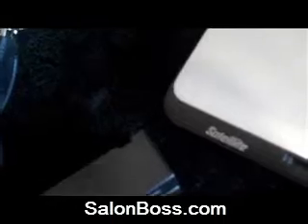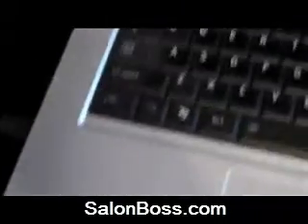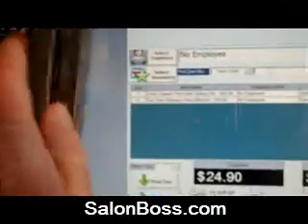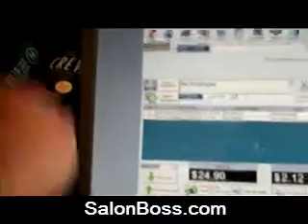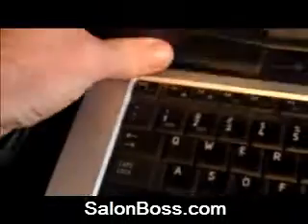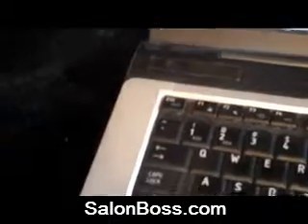Installing the Credit Card Swiper - SalonBoss.com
- SalonBoss.com Salon & Spa Software - 888-51-SALON Salon Boss.

In this video, we'll show you how to install the credit card swiper.

With over 5000 customers, is the premier software for any business with appointments including Salons, Spas, Day Spas, Med Spas, Chiropractors and more. SalonBoss software recently achieved the #1 Rating by SalonSoftwareReview.com